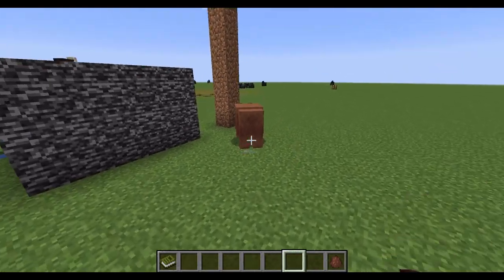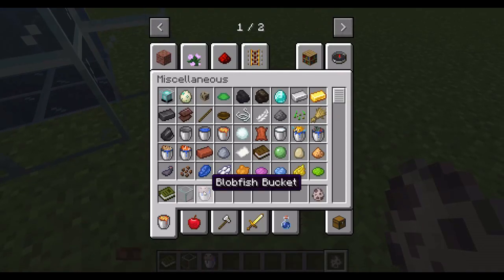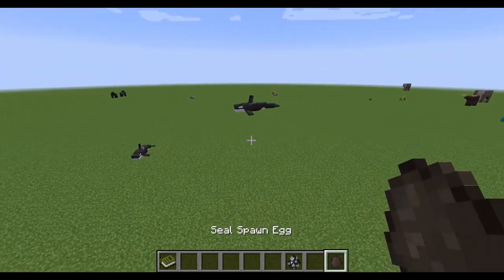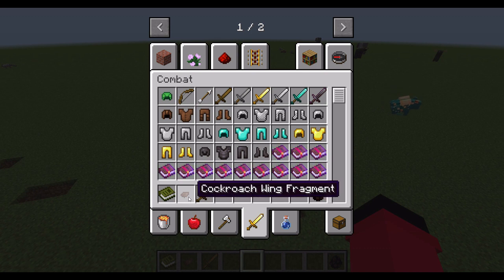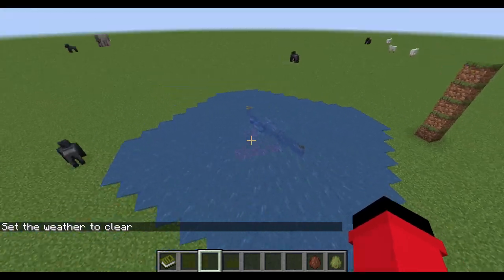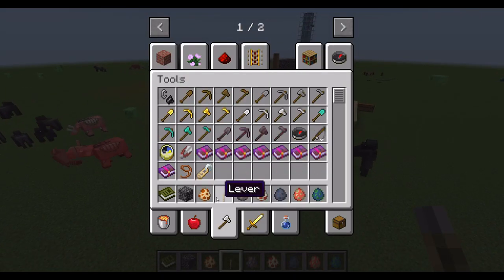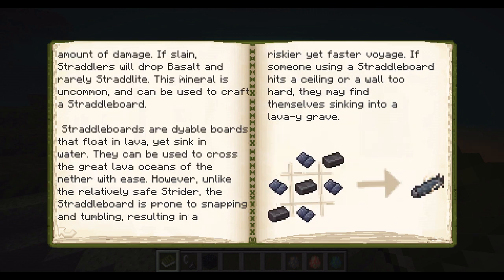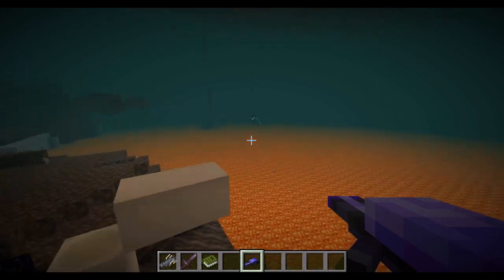Minecraft Mods : Alex's Mobs Mod part 4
​​this mod is epiiiiiiiiiiiiiicmod